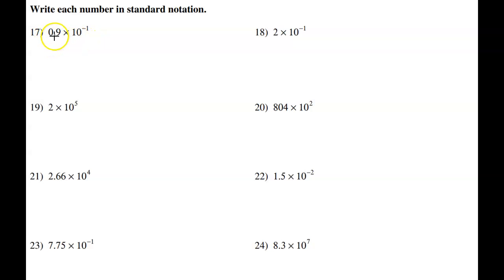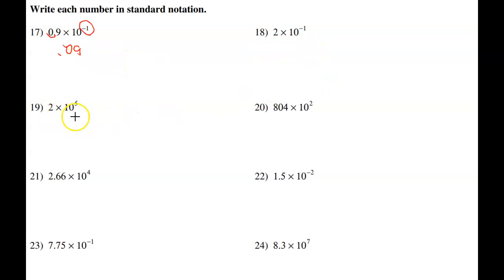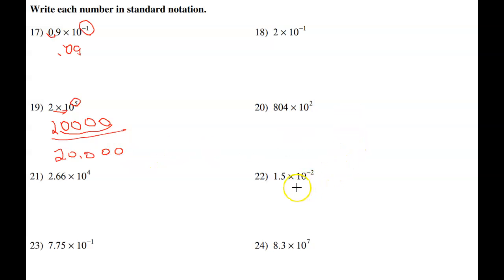Math 106 March 24 Scientific Notation 2 of 3